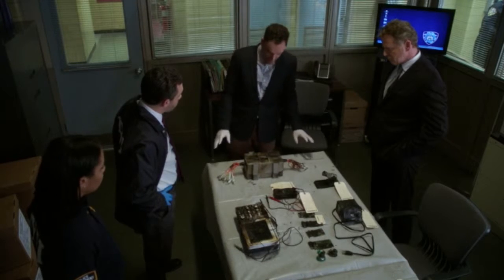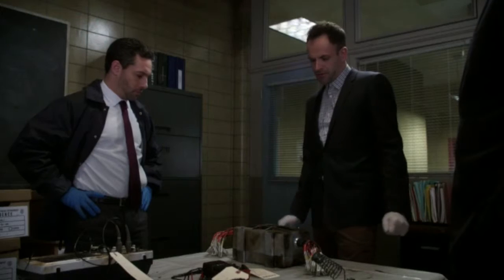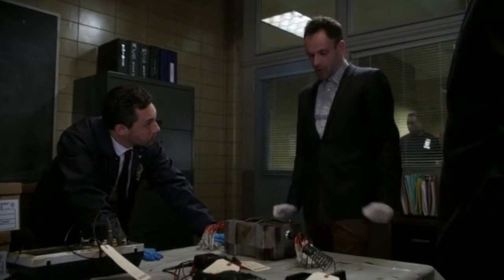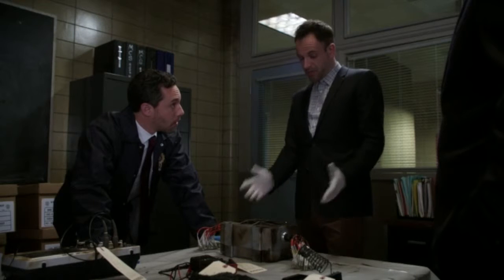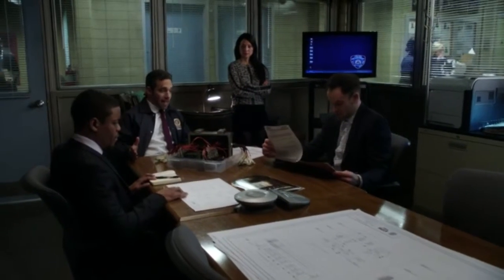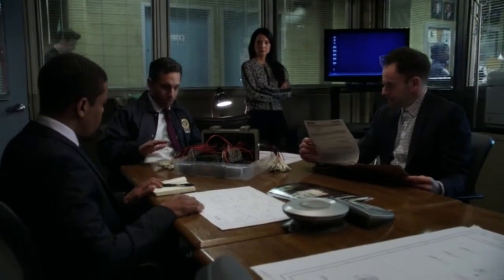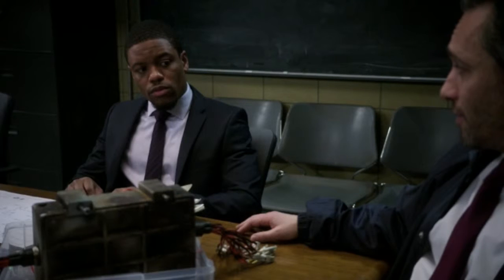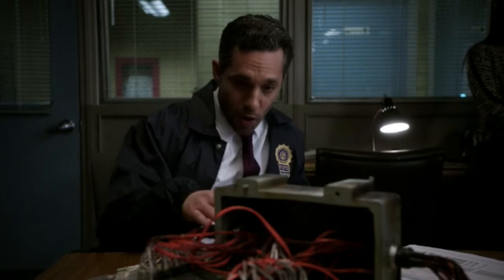Jeff on Elementary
I got to guest star in this episode as a Tech Guru opposite Lucy Lui and Johnny Lee Miller!